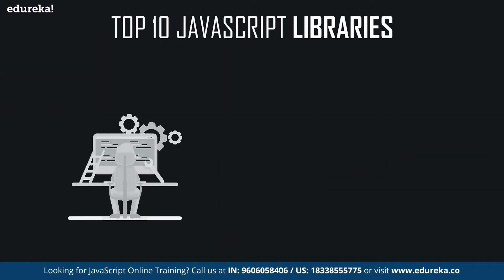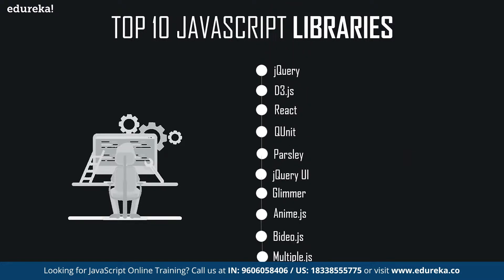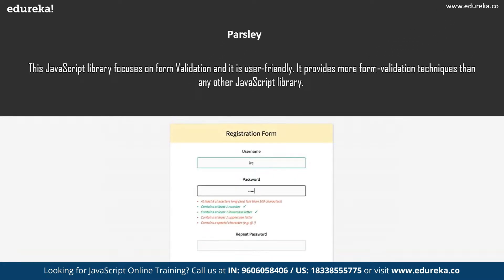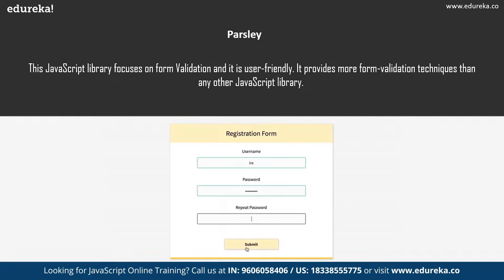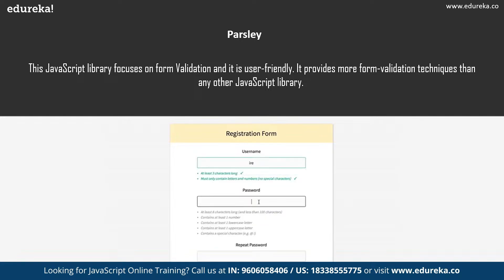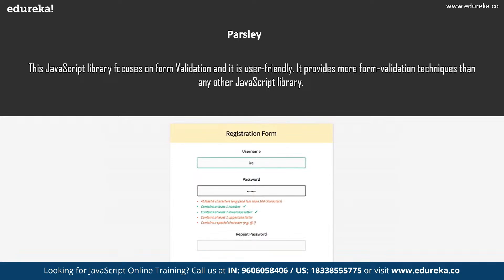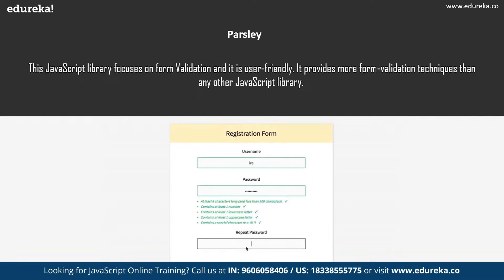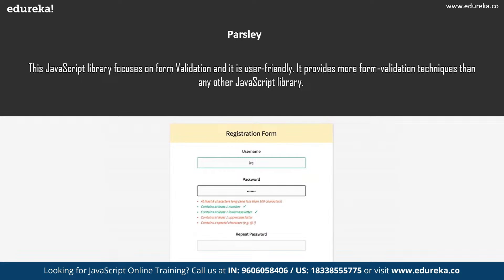Top 10 JavaScript Libraries You Must Know in 2023 | JavaScript Tutorial | Edureka Rewind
This Edureka video on "JavaScript Libraries" lists out the Top 10 libraries that you must know in 2023. It will help you find out the most suitable libraries for your applications.
The following topics are covered:
00:00:55 JavaScript Libraries
00:01:19 Top 10 JavaScript Libraries
00:01:57 iQuery
00:02:39 D3.js
00:03:29 React
00:04:07 QUnit
00:04:42 Parsley
00:05:41 jQuery UI
00:06:28 Glimmer
00:07:13 Anime.js
00:07:54 Bideo.js
00:08:39 Multiple.js